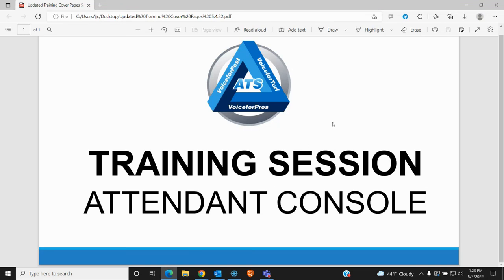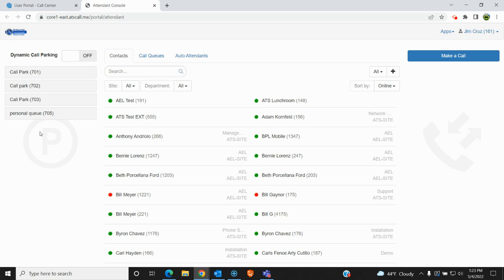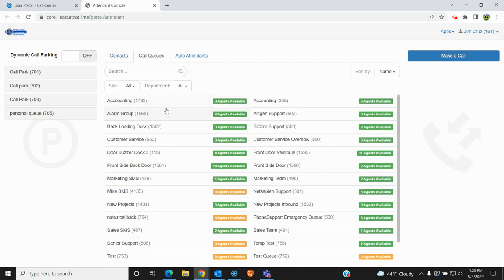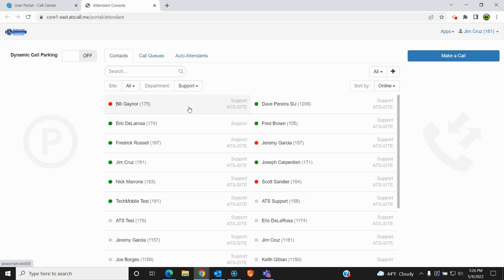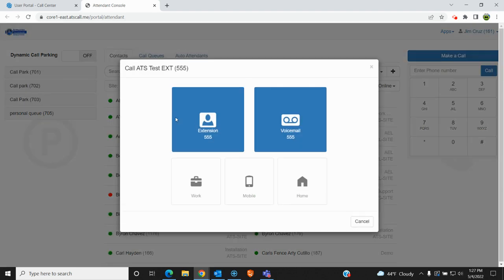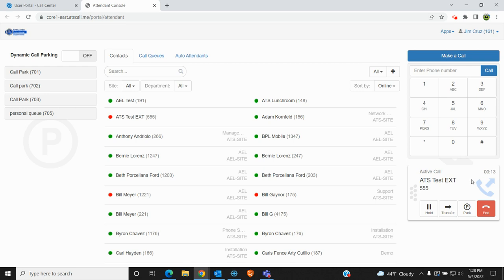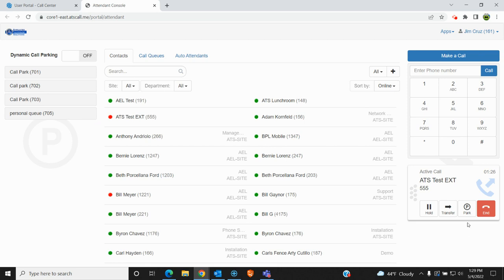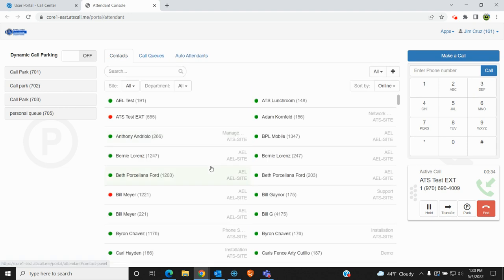Attendant Console Web Portal